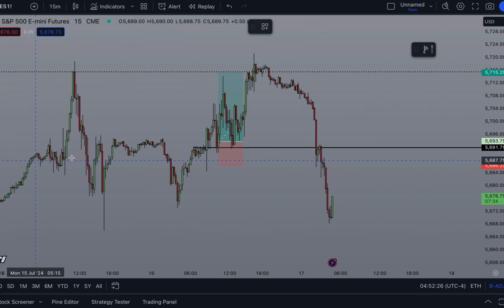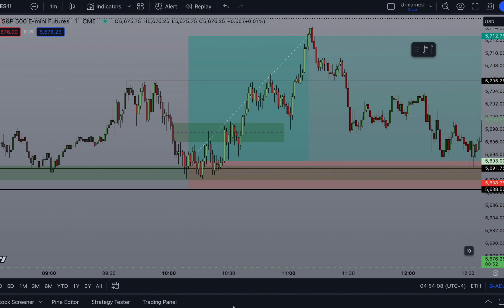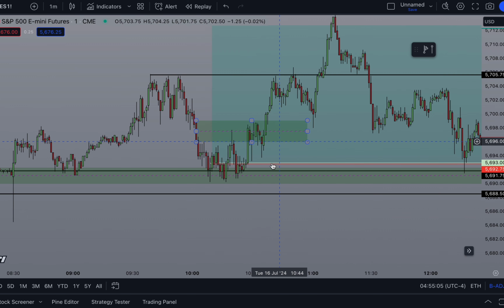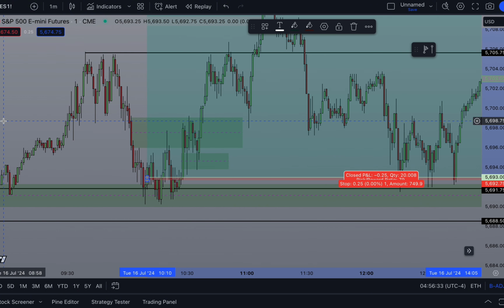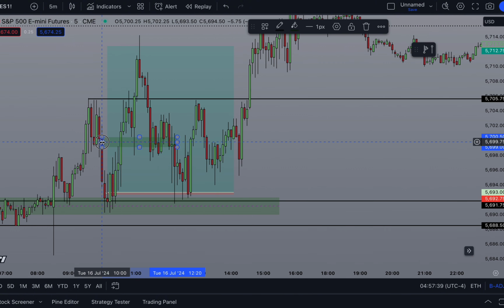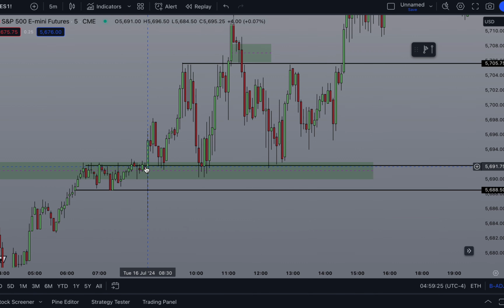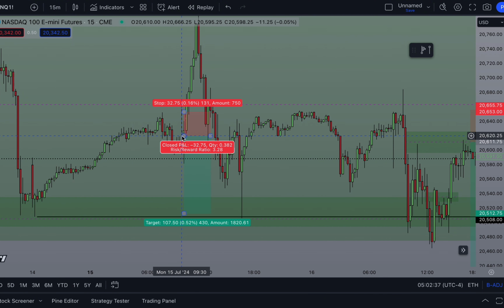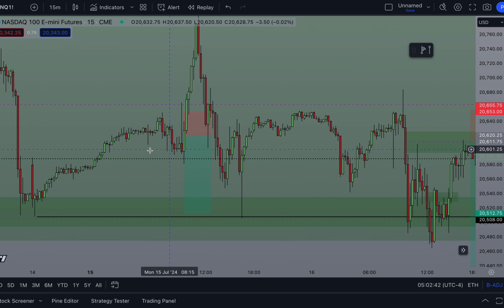How To Become A More Profitable Trader (Step By Step)